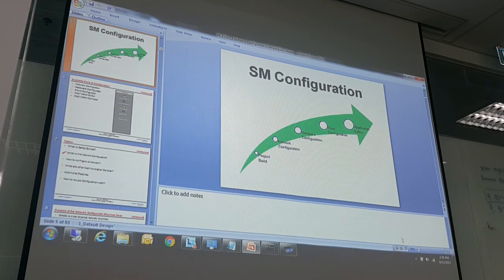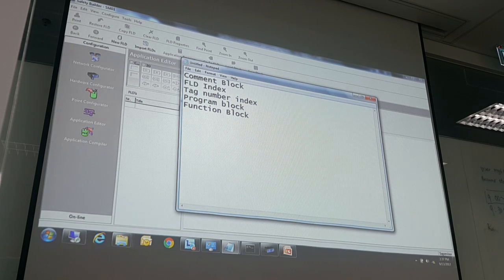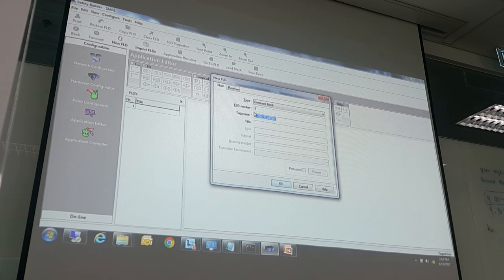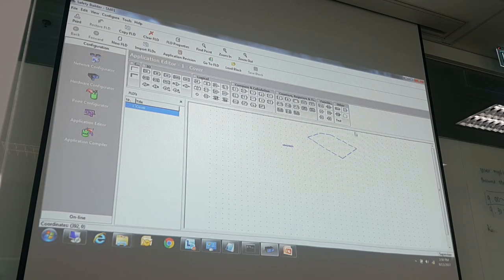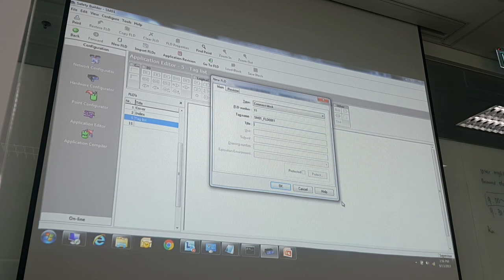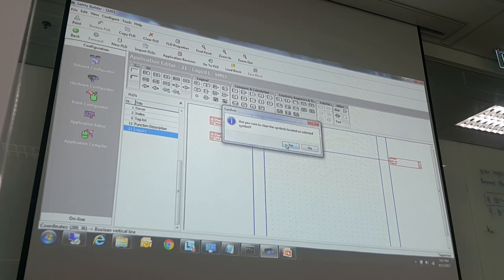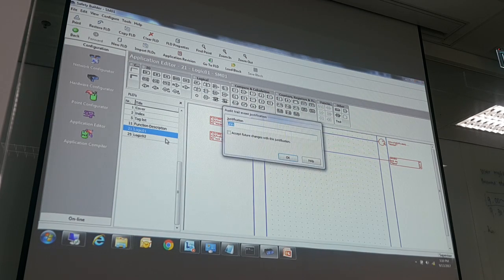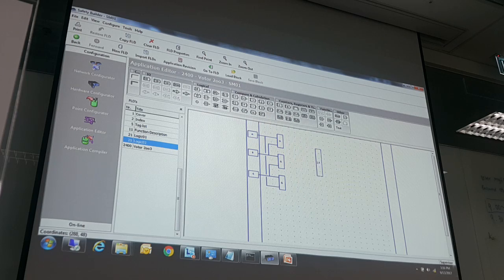Minh Vũ - Safety - Ngày 2 - 06